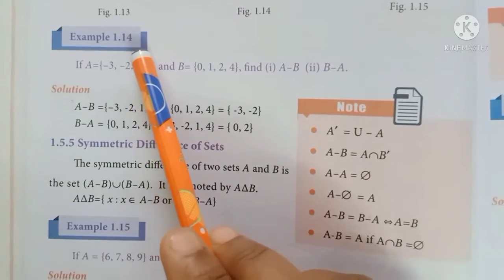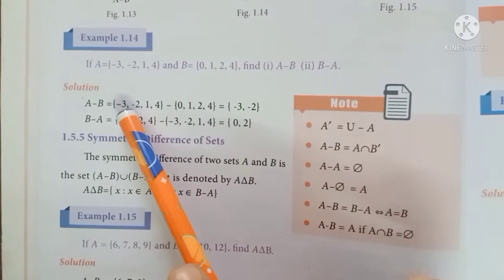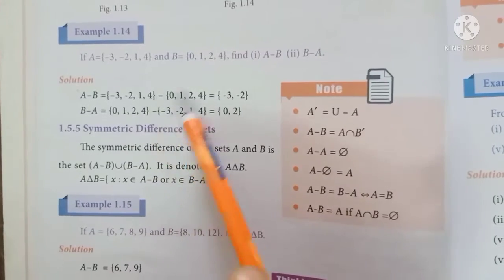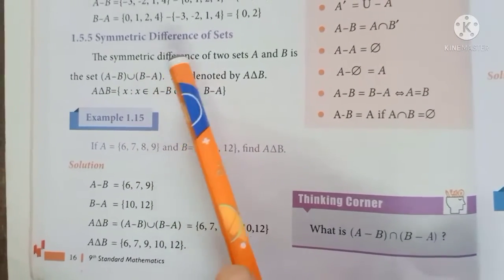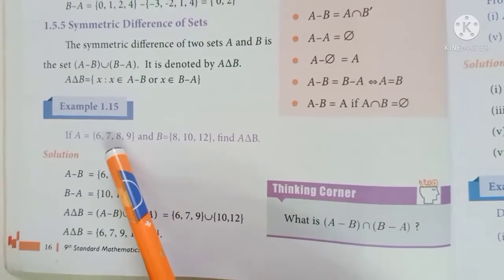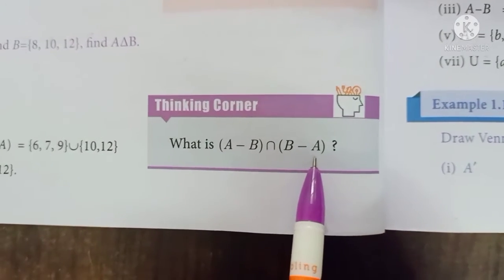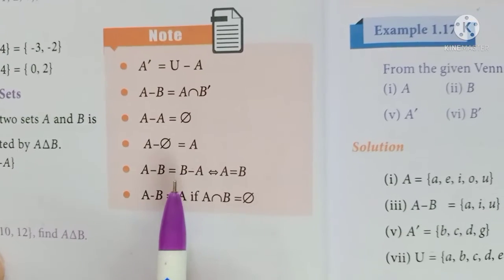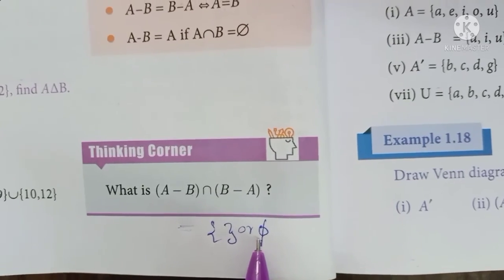9th Maths | Example 1.14,1.15 | Set language | TN NEW Syllabus samacheer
9th Maths | Example 1.14,1.15 | Set language | TN NEW Syllabus samacheer